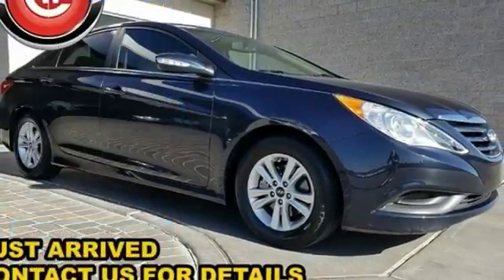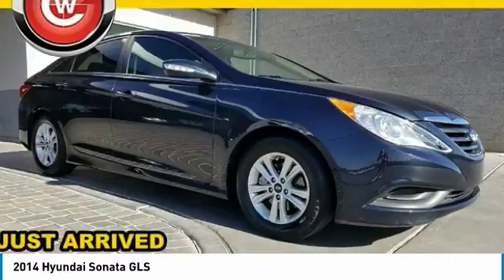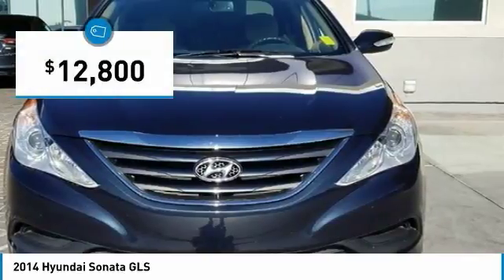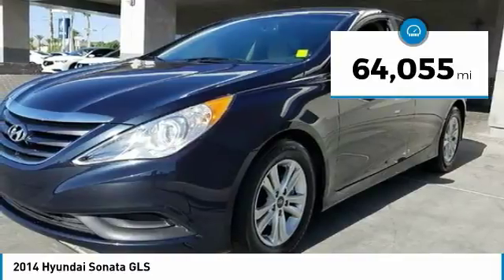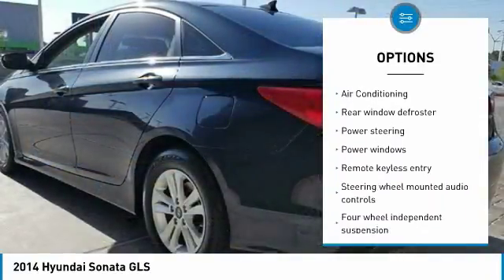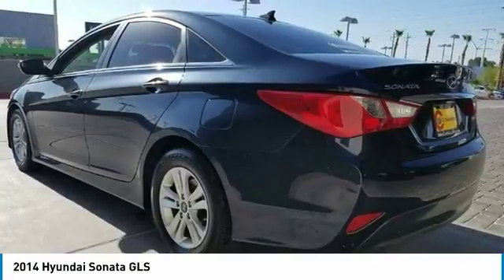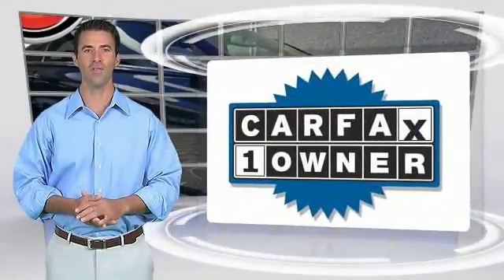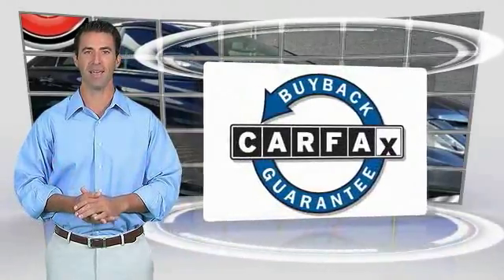2014 Hyundai Sonata Las Vegas NV U1639A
2014 Hyundai Sonata GLS

6950 West Sahara Ave.

Camel w/Premium Cloth Seating Surfaces. Priced below KBB Fair Purchase Price! CARFAX One-Owner. Clean CARFAX.  Recent Arrival! 2014 Hyundai Sonata GLS 35/24 Highway/City MPG  Vehicle price and availability are subject to change without notice.